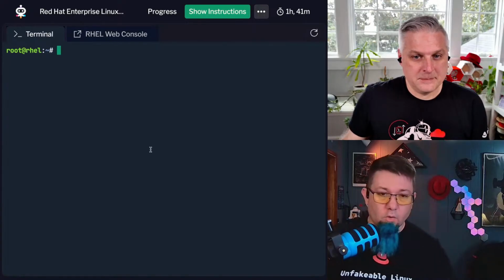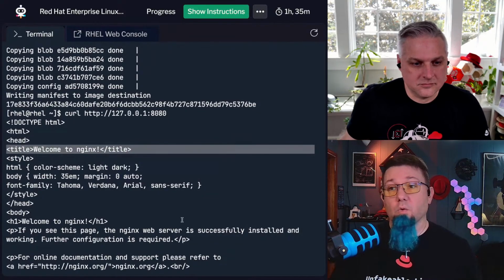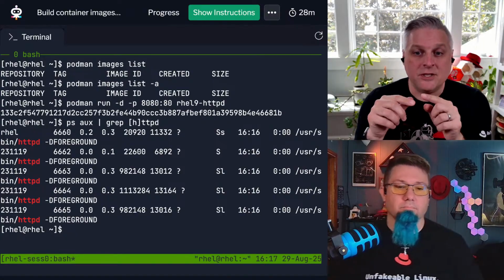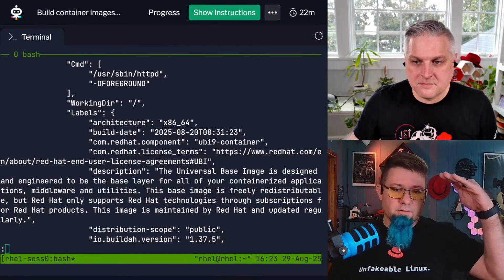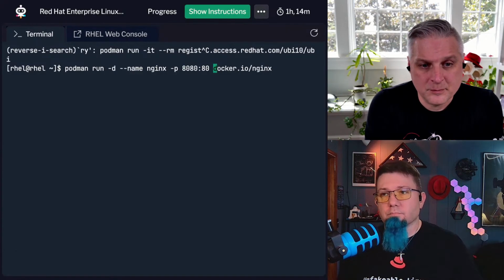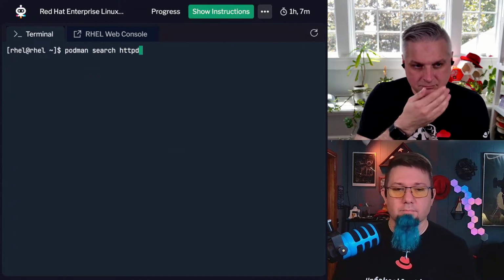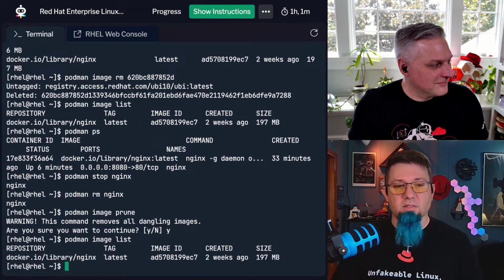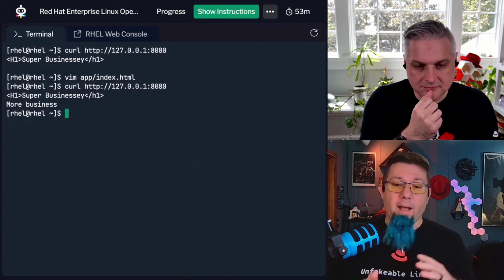The absolute beginners guide to Podman | Into the Terminal 158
Do you feel like everyone’s talking about Containers, but you are out of the loop?  In this episode we’ll be taking it back to basics, and showing YOU how to get started with containers in linux, with Podman.  We’ll show you how images get built, and how to manage your local images with podman, We wil also show you how to run a basic container from a public registry with podman, how to build your own container image starting from a public base image with podman, and even how to make the data that your containerized application depends on persistent using a volume with podman.

00:00 Introduction to Podman
01:21 Installing Podman on RHEL
02:48 Running Your First Container
04:08 Understanding Container Basics
05:15 Running Nginx in a Container
18:03 Exploring Container Images and Metadata
24:24 Container Registries and DevOps
25:34 Podman Command Deep Dive
29:20 Managing Containers with Podman
29:33 Podman Subcommands Overview
30:19 Viewing Container Logs
31:33 Starting and Stopping Containers
33:17 Container State and Persistence
34:58 Searching and Pulling Images
37:33 Managing Local Container Images
42:14 Using Volumes for Persistent Data
49:46 Conclusion and Next Steps